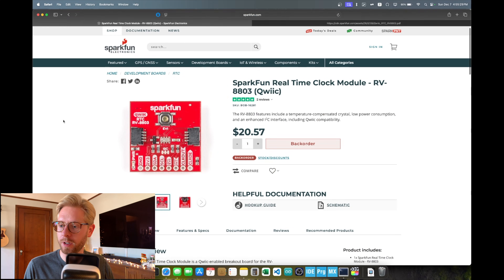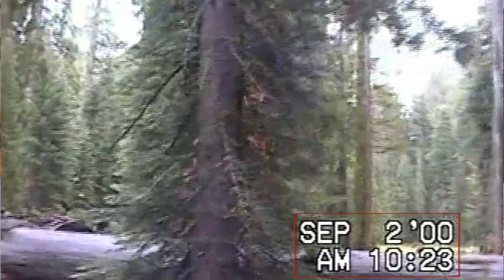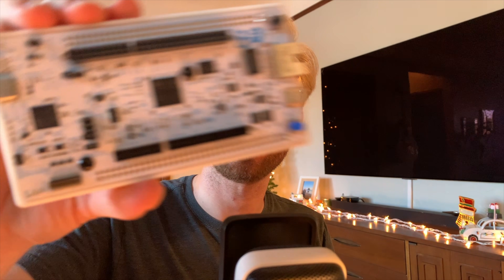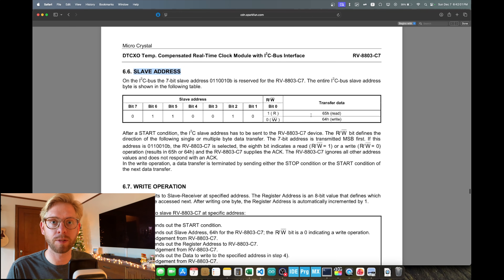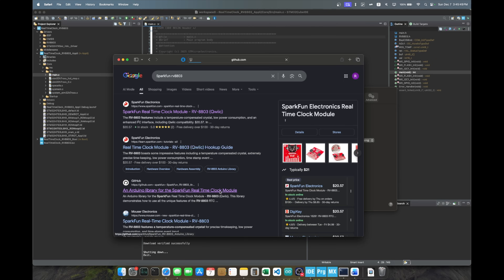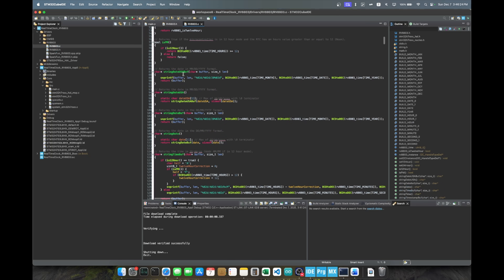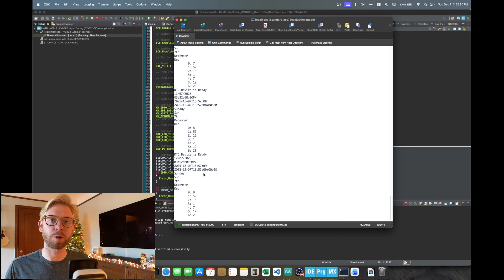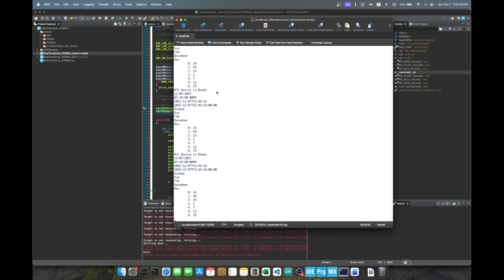How I Learned to Talk to Clocks (The Hard Way)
Lately I’ve been practicing low-level embedded engineering skills by interfacing real hardware the hard way.

In this video, I walk through a project where I connected an RV-8803 real-time clock to an STM32H7S3L8 Nucleo board and ported an existing CPP driver to my own C driver to communicate with the new hardware. Instead of relying on Arduino libraries, I worked directly from the datasheet and existing libraries to set up communication, interpret device responses, and validate that the clock continued keeping time even when the system lost power.

The goal wasn’t to build a perfect product, but to better understand how microcontrollers actually talk to peripherals. These are the parts of embedded engineering that are usually abstracted away by higher-level frameworks.

This was a great reminder that even simple devices can teach you a lot when you slow down and work through them intentionally.